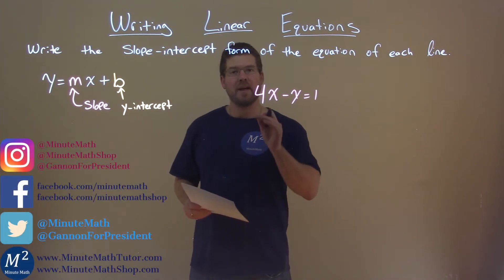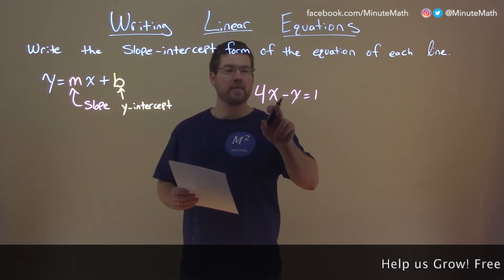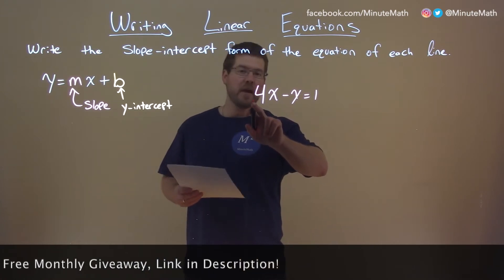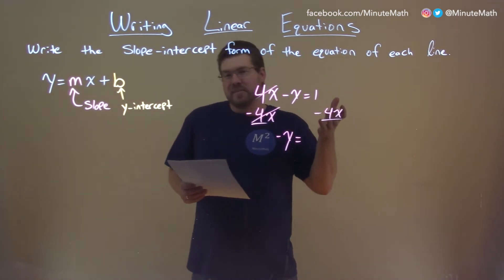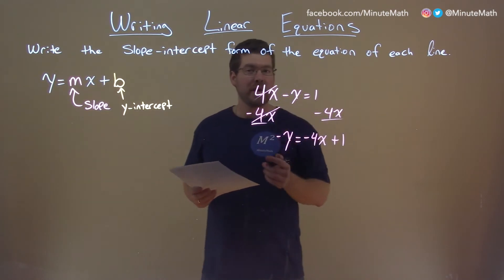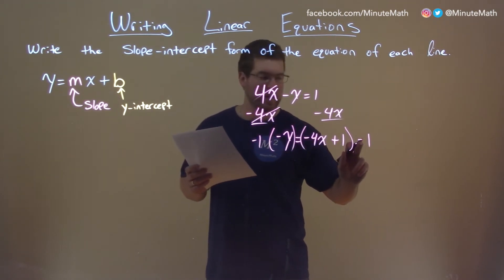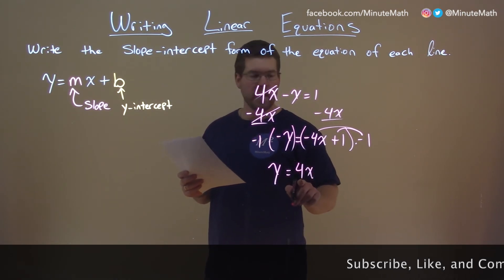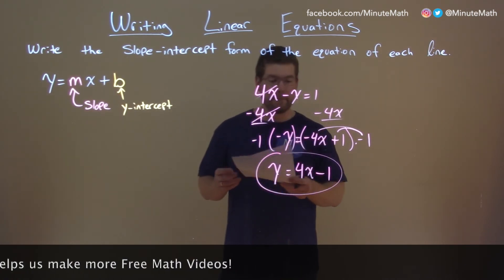Write the slope-intercept form of 4x-y=1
In this math video lesson we write the slope-intercept form of 4x-y=1.